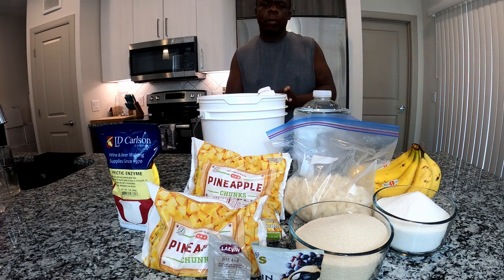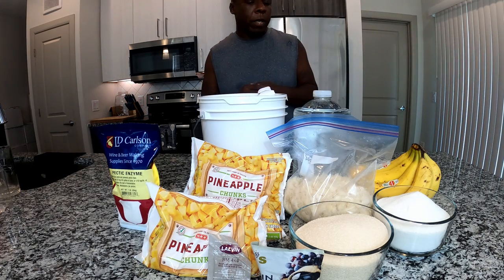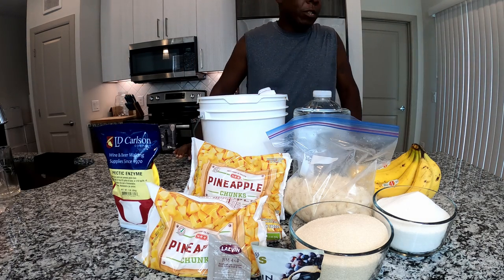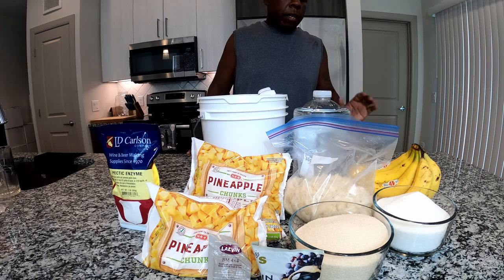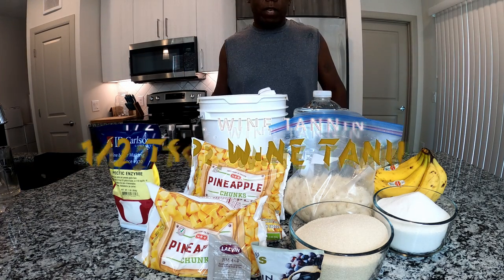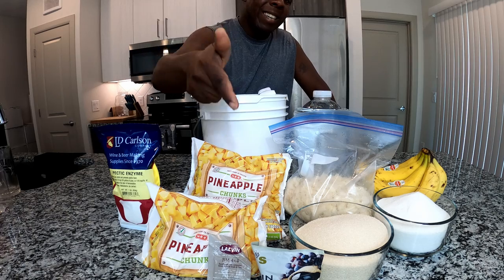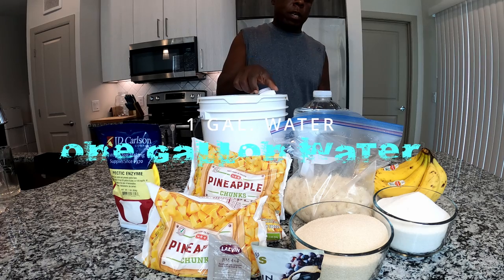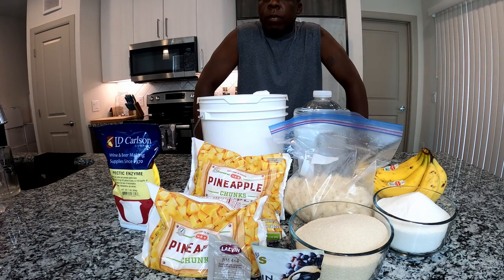How to make Piña Colada Wine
So, the summer is here and it's HOT!!! So why not bring you one of the hottest summertime classic drinks out there. I mean who don't like Piña Coladas and getting caught in the rain? Well, I don't know about getting caught in rain, but I do like a nice cold colada. Come join me on the dock as we brew Piña Colada Wine.

Piña Colada Ingredients
4 lbs. Pineapple
12 oz. Coconut (shredded)
1 lbs. Banana
1 lbs. Pear
1 gal. 32 oz. Water
1 1/2 lbs. White Sugar
1 1/2 lbs. Raw Cane Sugar
1/2 tsp. Wine Tannin
1/2 tsp. Pectic Enzyme
1/4 tsp. Lalvin BM 4x4 or yeast of your choice

Notes: You can leave out the pectic enzyme and replace wine tannin with one bag of black tea or two. I always say use yeast of your choice, but if you're looking for similar results, stick with my recipe.

Escape (The Piña Colada Song) cover by HSCC

Thank you and love you guys for the support.

Hope you get the humor!